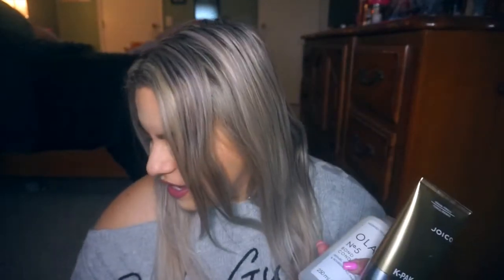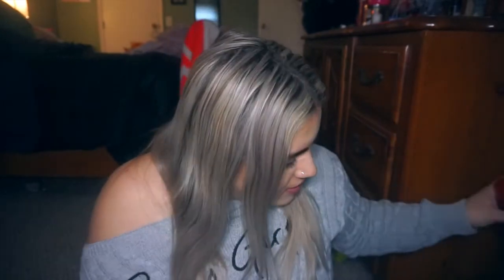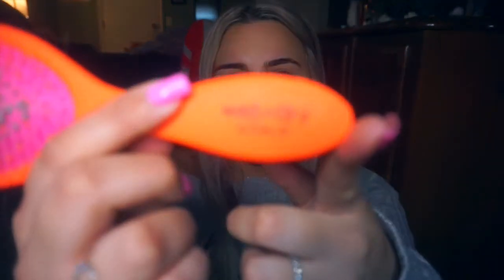I F***ED UP MY HAIR?! + HOW I'M FIXING IT! *HAIR UPDATE + FAVES!*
☆ OLAPLEX No.4 Bond Maintenance Shampoo
☆ OLAPLEX No.5 Bond Maintenance Conditioner
☆ Matrix Total Results So Silver Purple Shampoo for Blonde Hair
☆ Joico K Pak Reconstructor
☆ Joico Blonde Life Brightening Masque
☆ Matrix Total Results So Silver Triple Power Hair Mask
☆ Cala Wet n Dry Brush: I got mine from TJ Maxx, but I've also used 'the Wet Brush' too!
☆ Milani 25 Hair Oil
☆ Matrix Brass Off Threesome Leave-in Treatment
☆ It's a 10 Plus Keratin
☆ Matrix Vavoom Shaping Spray: I got mine from Marshalls!

☆ LINKS! ☆
♡ FABFITFUN!
♡ EBATES or Rakuten! Get $10 when you make your first purchase through Ebates!
♡ AIRBNB! Use my link to get $40 in travel credit to use at your next stay!

Song: Jingle Bells + We Wish You a Merry Christmas - Jingle Punks Youtube Music Library)
***Items were purchased by me unless stated otherwise. I am not being paid to make this video. ***